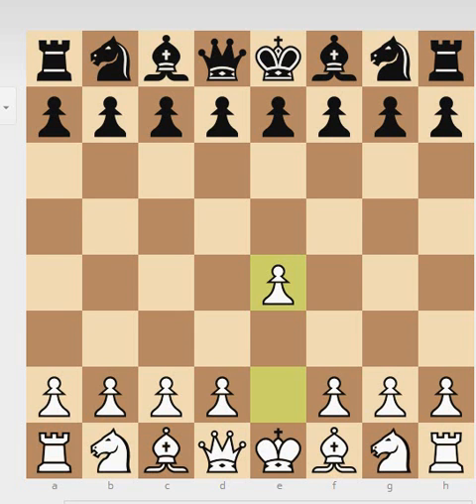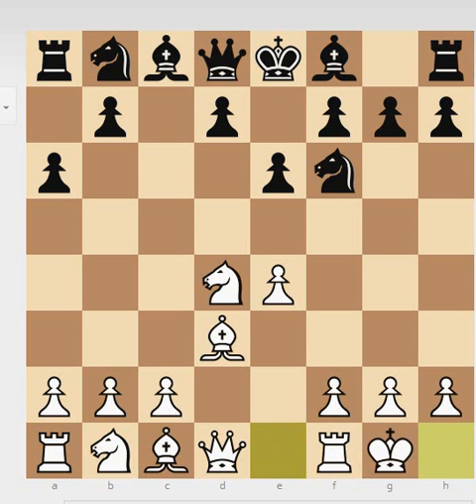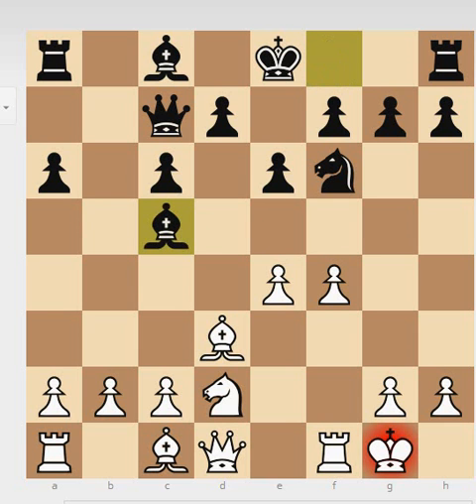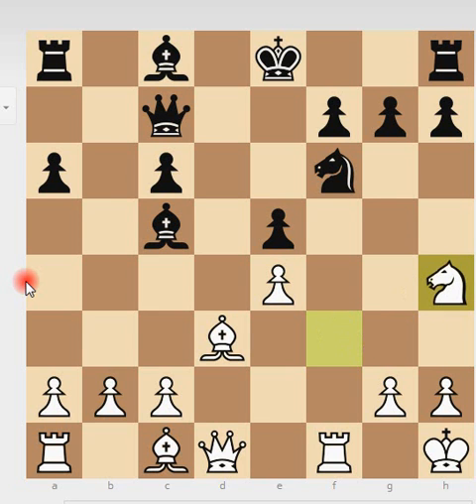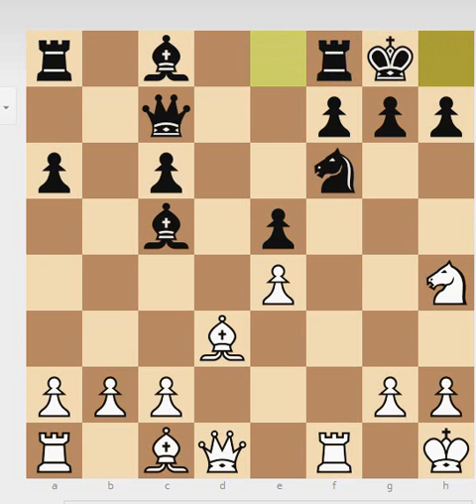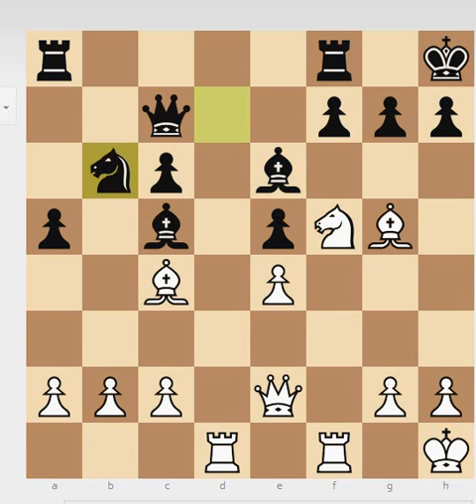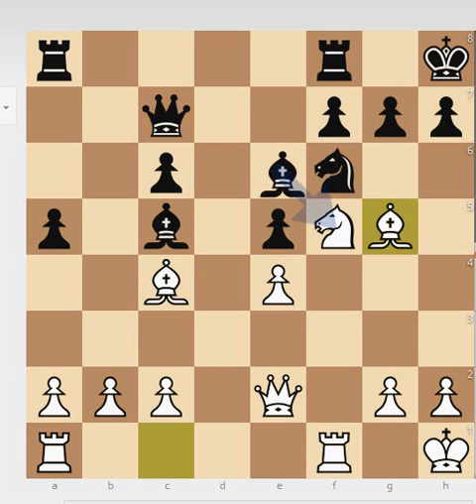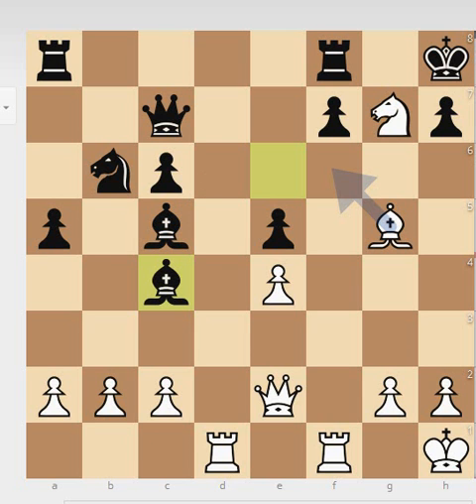Great ChessGames Explained #27 Stein vs Portisch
Leonid Stein vs Lajos Portisch
Stockholm Interzonal (1962), Stockholm SWE, rd 12, Feb-14
Sicilian Defense: Kan. Modern Variation (B42)  ·  1-0

1.e4 c5 2.Nf3 e6 3.d4 cxd4 4.Nxd4 a6 5.Bd3 Nf6
6.O-O Qc7 7.Nd2 Nc6 8.Nxc6 bxc6 9.f4 Bc5+ 10.Kh1 d6
11.Nf3 e5 12.fxe5 dxe5 13.Nh4 O-O 14.Nf5 Be6 15.Qe2 a5
16.Bc4 Kh8 17.Bg5 Nd7 18.Rad1 Nb6 19.Nxg7 Bxc4 20.Bf6 Be7 21.Qf3